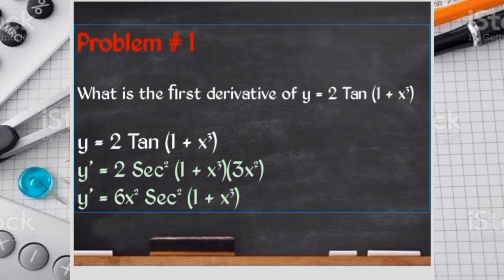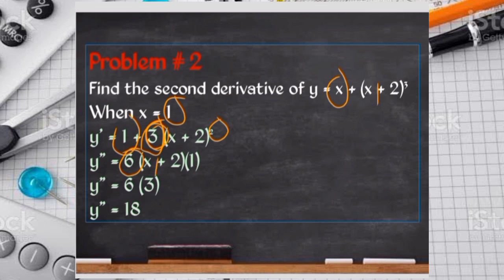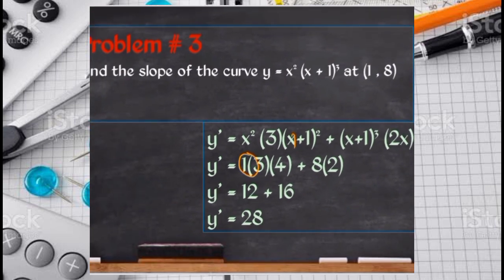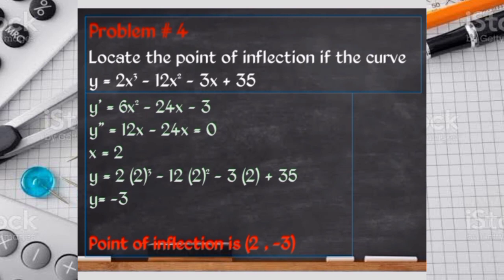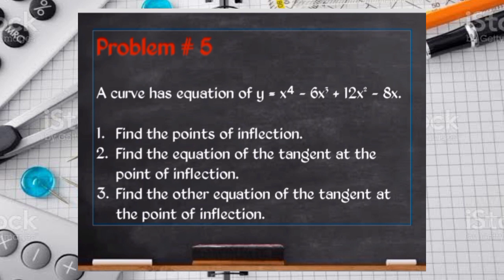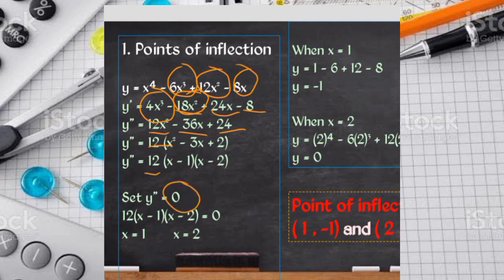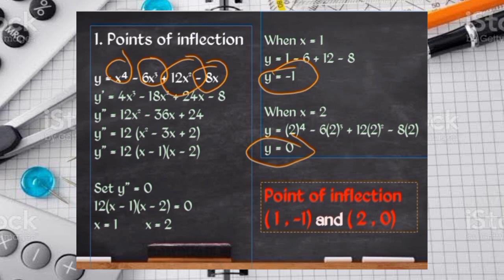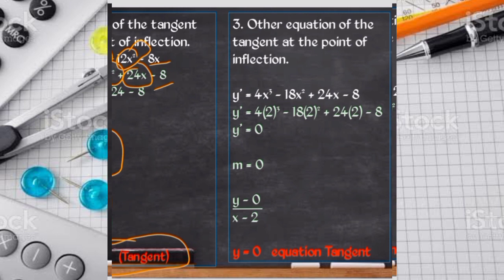FINAL OUTPUT VIDEO PROJECT/CAL. 1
SILVA, JEANCHELLE ANN P.
BACHELOR OF SCIENCE IN CIVIL ENGINEERING
CALCULUS 1